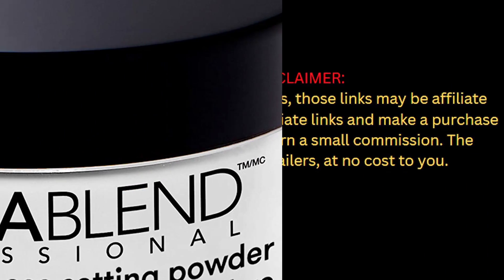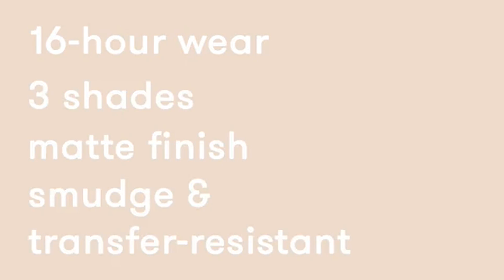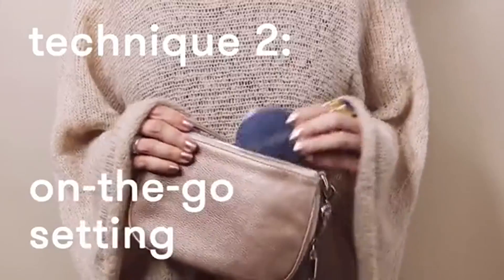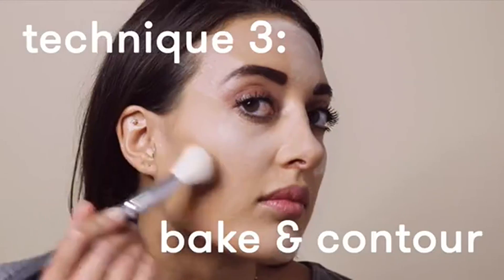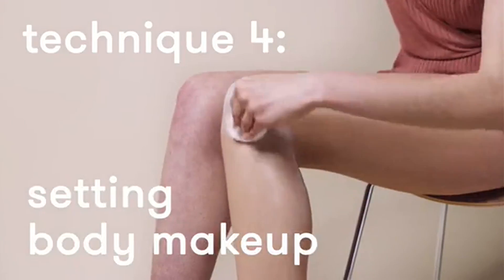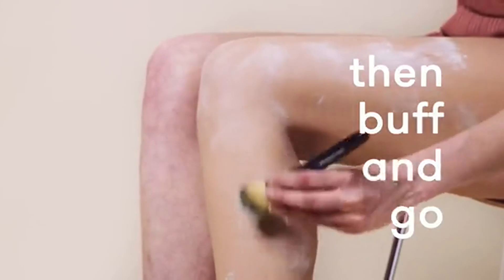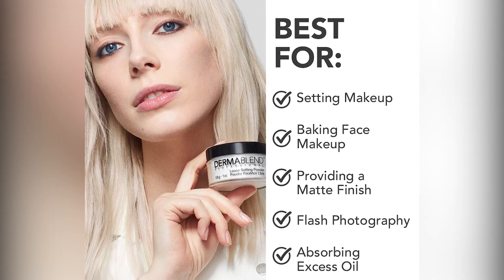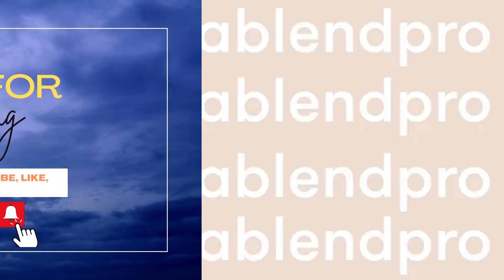Dermablend Loose Setting Powder Review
Top 5 Dermablend Products:
1. Dermablend Leg and Body Makeup Foundation:
2. Dermablend Smooth Liquid Foundation:
3. Dermablend Quick-Fix Body Makeup:
4. Dermablend Cover Crème Full Coverage Foundation Makeup:
5. Dermablend Insta-Grip Jelly Primer Face Makeup:

Setting powder translucent matte sets makeup, concealer & foundation to blur, minimize pores & control shine. Finishing powder makeup appears white but applies clear. Powder for a long wear matte stay. Great for flash photography.
Baking powder makeup for all skin tones. Fragrance-free, oil-free, lightweight powder for oily skin and dry skin.
Apply Pat on generously over makeup and set for 2 or more minutes.
Apply a generous amount of setting powder with a brush or border puff.
Wait let the powder sit for 2 minutes on the face or 5 minutes for body makeup.
Buff of powder for 16HR of smudge and transfer-resistant wear.